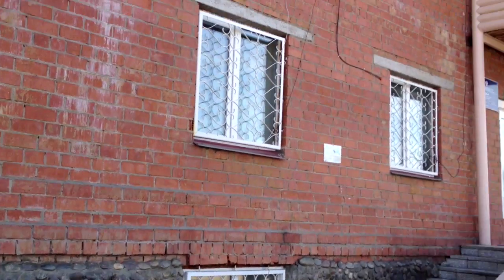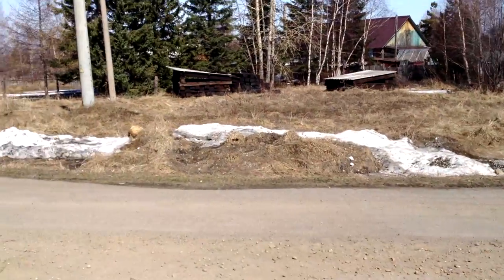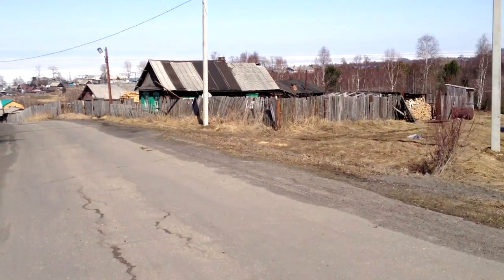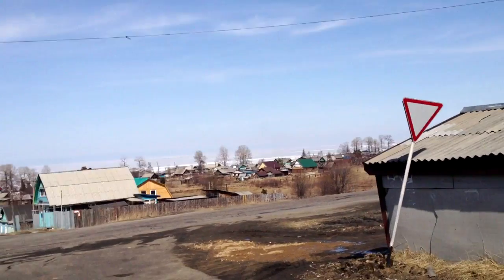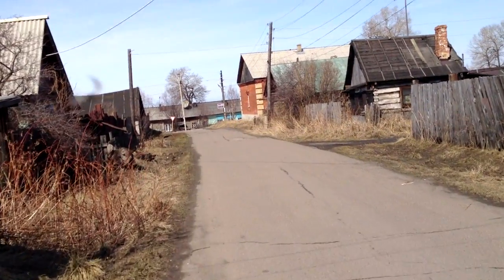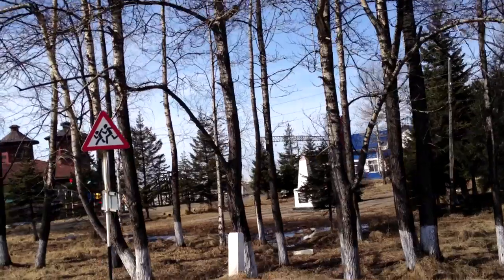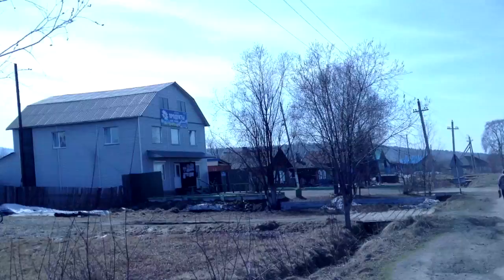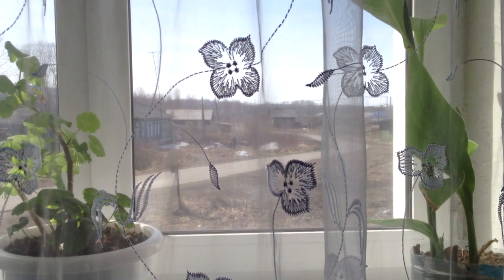The Adventure starts in Tankhoy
This was the first leg of my Siberia fellowship.